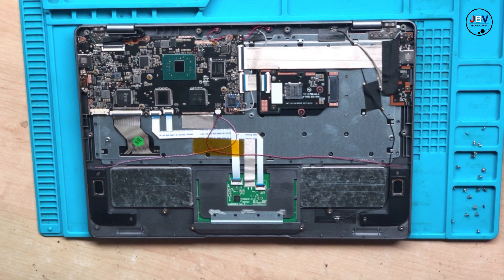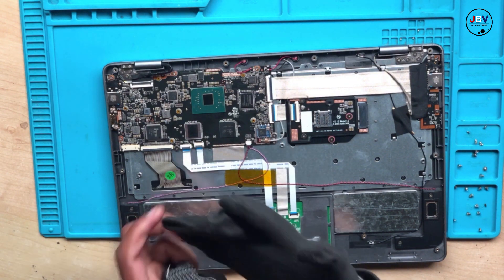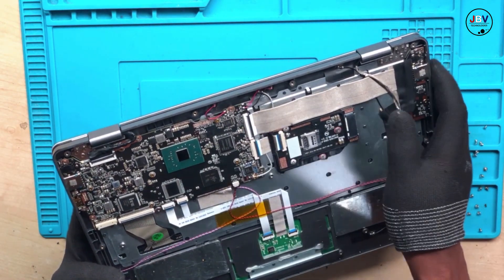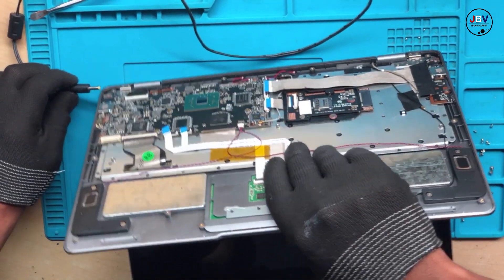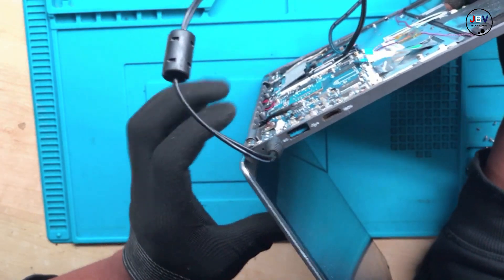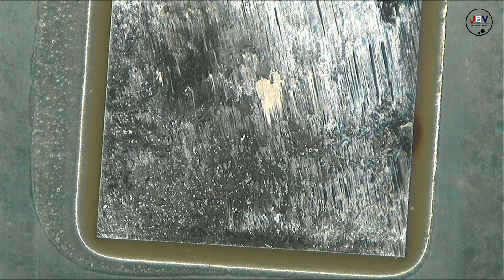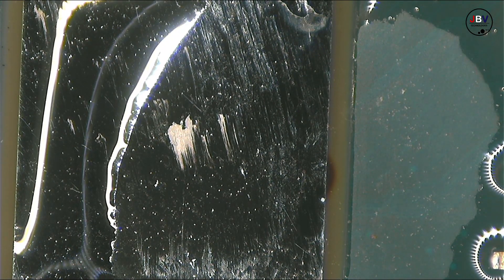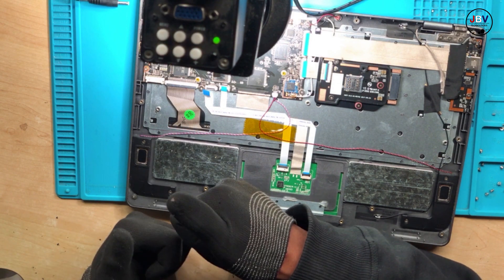This is how you confirm if the CPU is shorted or not